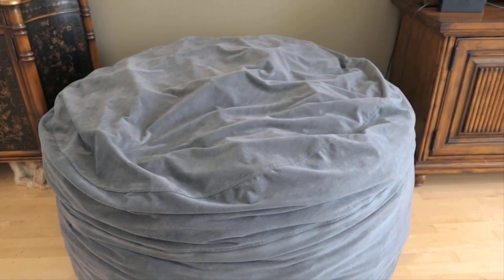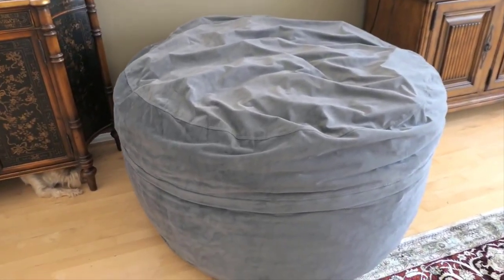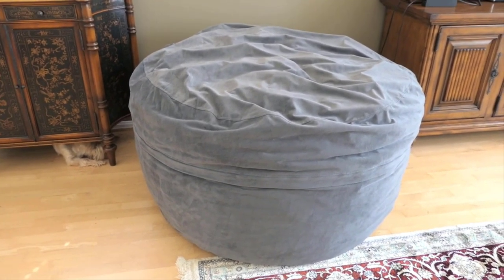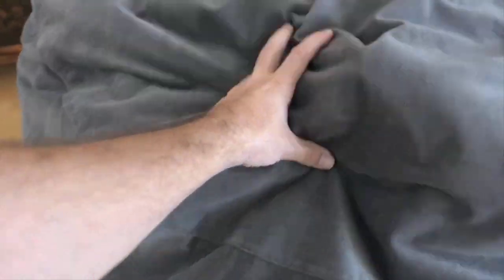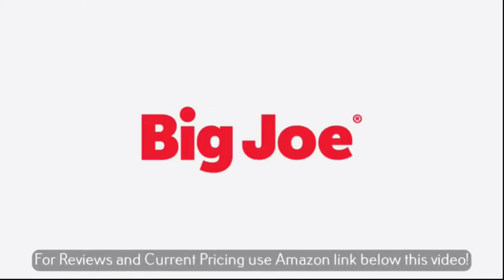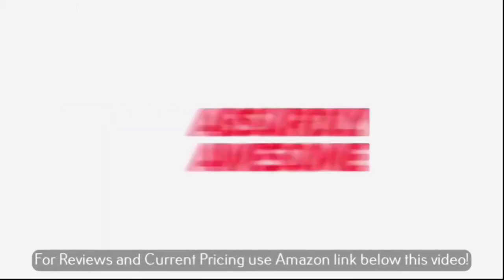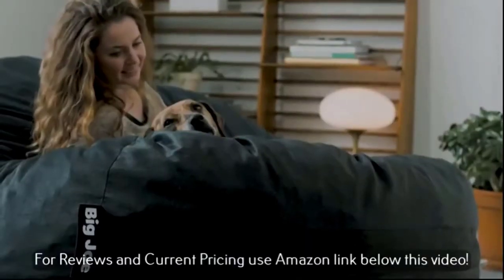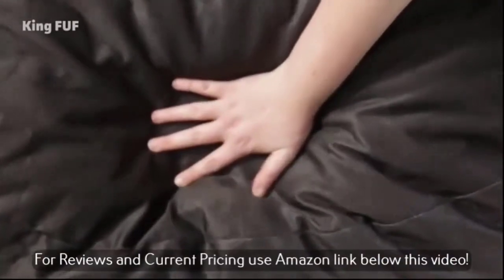Best Bean Bag 2024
Best Bean Bag
No 1 Big Joe Lenox Large Fuf Foam-Filled Bean Bag Chair, Removable Cover, Cobalt =
No 2Amazon Basics Memory Foam Filled Bean Bag Chair =
No 3 Sofa Sack Plush, Ultra Soft Memory Bean Bag Chair =